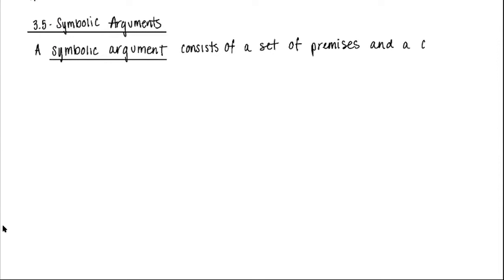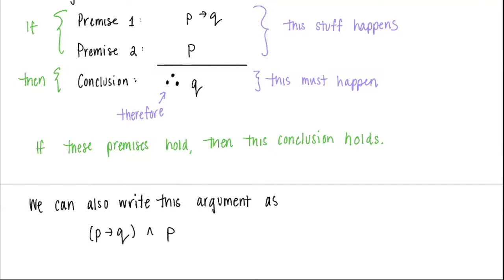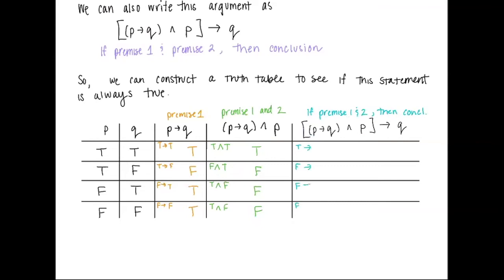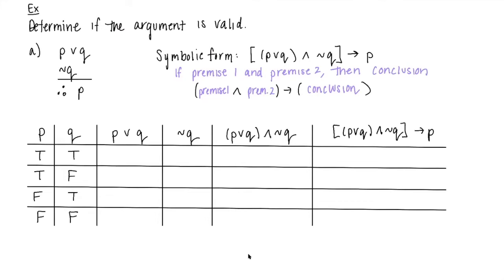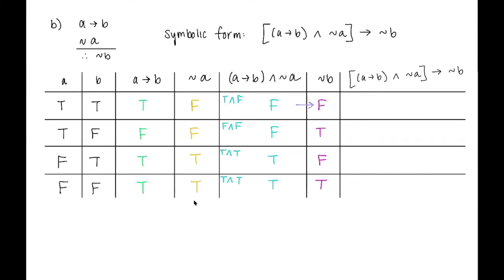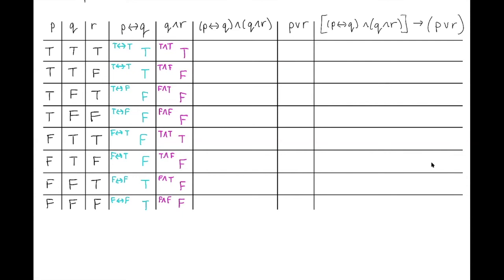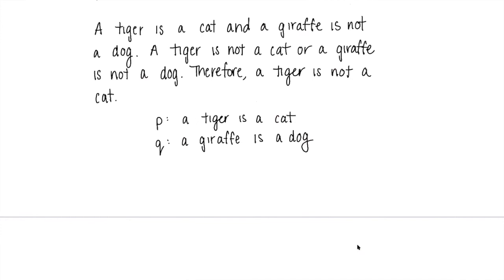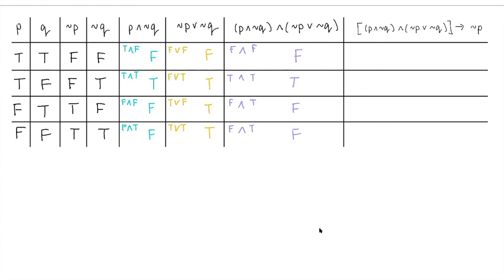Section 3.5 - Symbolic Arguments